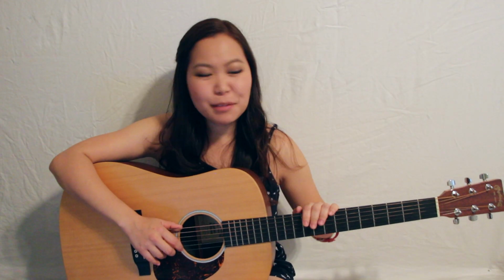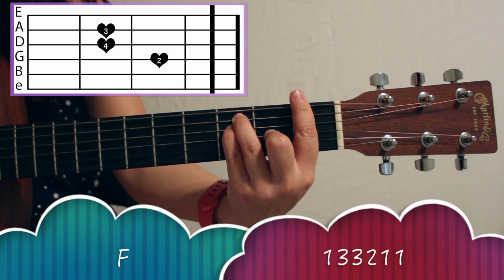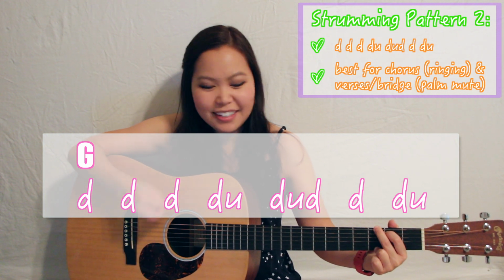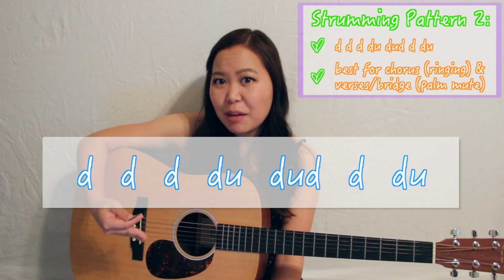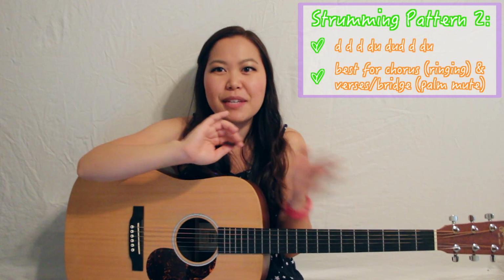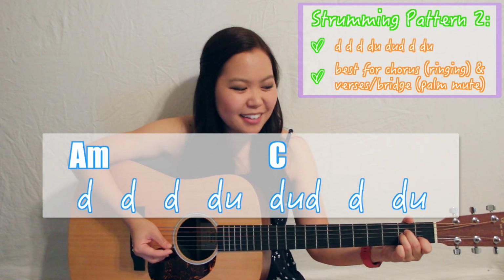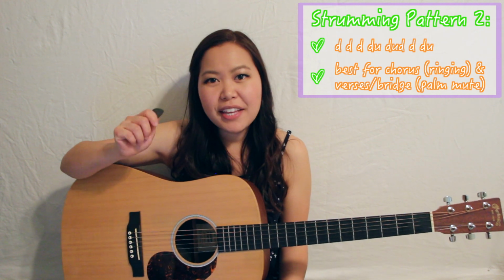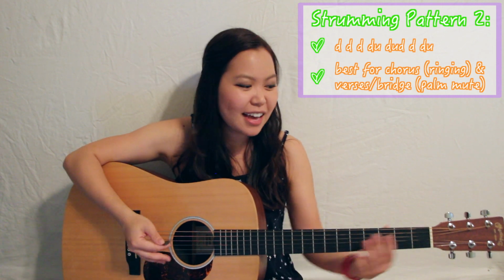It Ain't Me Guitar Lesson Tutorial - Kygo & Selena Gomez [Chords|Strumming|Picking|Cover] (No Capo!)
OPEN ME FOR A TIME GUIDE AND WRITTEN TRANSCRIPTION! :D

thanks SO MUCH to distrokid for sponsoring this video! check out my vip link below if YOU want to start sharing your covers and originals  and get PAID for it TODAY!

TIME GUIDE:

03:30 how to play chords
05:29 strum pattern 1
07:57 strum pattern 2 (ringing)
12:50 strum pattern 2 (muted)
17:05 strum pattern 2 (no pick)
19:00 picking pattern
24:15 chord progressions

chords needed: Am, C, F, G, E7
optional chords: F(alt.)

strum pattern 1: one d for each chord change

strum pattern 2: d d d du dud d du

picking pattern:

Am: (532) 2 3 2
G: (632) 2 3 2
F(alt.): (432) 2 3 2

chord progressions:

[intro] - picking pattern

Am C F C F C G

[verse 1] - picking pattern

Am C F C F C G (x2)

[verse 1 continued] - strum pattern 2 (no pick)

F Am F C F C G

[pre-chorus] - strum pattern 1

F C G (x2)
F C G E7 Am
F C G

[chorus] - strum pattern 2 (muted)

Am C G F Am C G
F C Am G F C G

[chorus continued] - strum pattern 2 (ringing)

[break] - picking pattern

Am C

[verse 2] - picking pattern

F C G

[bridge] - strum pattern 2 (muted)

F C G

[chorus] - strum pattern 2 (ringing)

[outro] - strum pattern 2 (ringing)

i've been loving all these collab songs on the radio lately! so fun to dance to and now i realize even more fun to play and sing! hope you enjoyed watching my tutorial and use your new skills to jam out on this hit all summer!